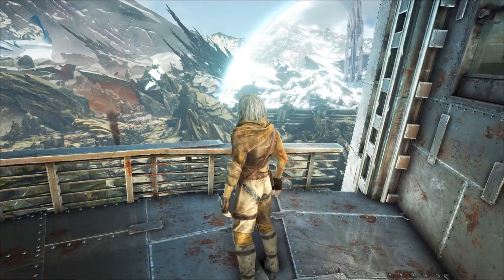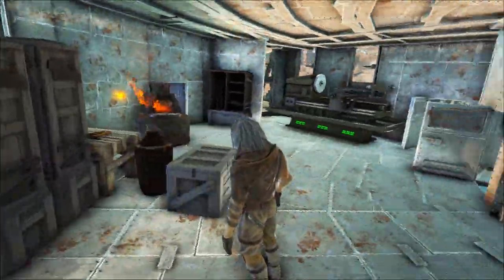ARK: Extinction DLC - Desert Titan platform base (Baes Tour)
This is basically a concept build for a Nomadic Sky Tribe :) it is buildable on the single player there are no mods involved in the building you just have to have No clip active and up the platform structure limit to 50.
   It has an industrial kind of Mad Max look, I was thinking of a refinery collecting scrap and metal ore.
  The whole thing came together really well I like all the small rooms and cramped compartments, the central circle looks well built but the place becomes more ramshackle toward the sides so it's kinda like the Titan builds.

 I was still thinking along the lines of a tribe constructing this place over time so there were no plans, except for the idea of a refinery. I would have liked to have indy forges onboard, I am going to make another fully modded with S+ and expand on the idea.

This whole place was built with vanilla structures, although the Titans are only permanent on single player at the moment it should be ok to build on Nintendo Switch, Xbox one and PS4 by activating clip and upping the platform structure limit to 50

Music is from Ark Survival Evolved in-game music